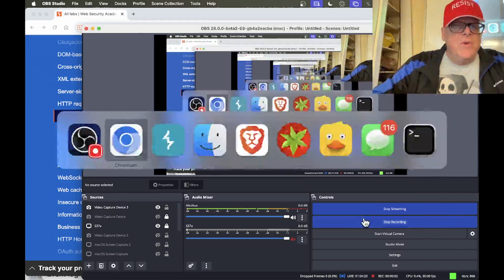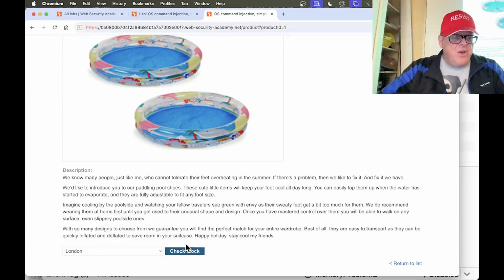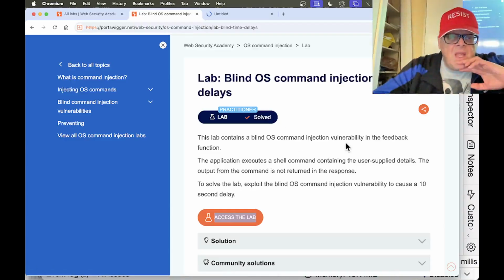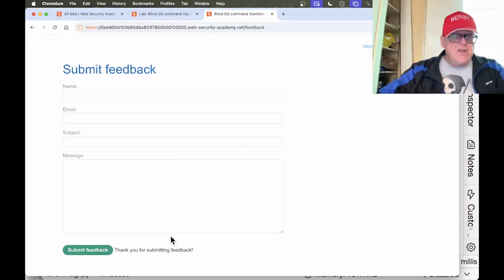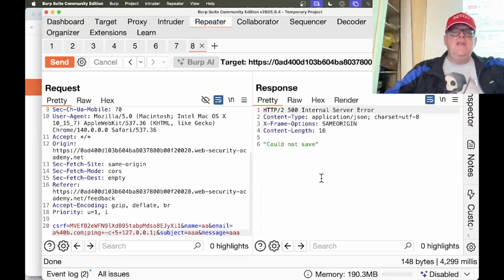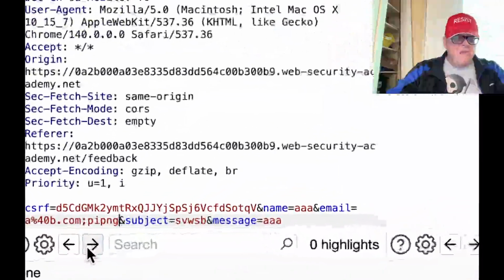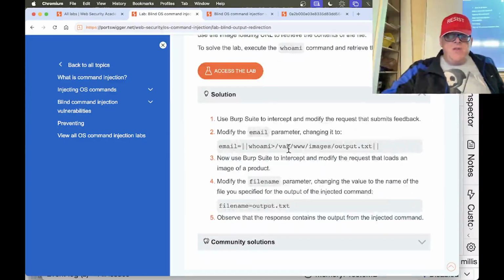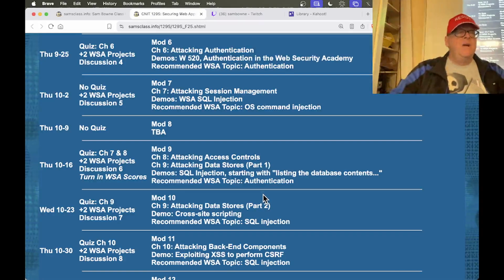WSA Cmd Inj